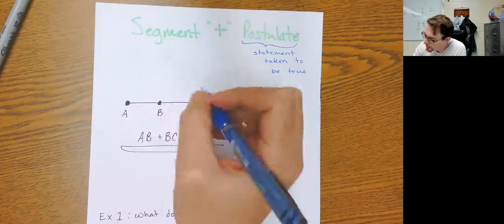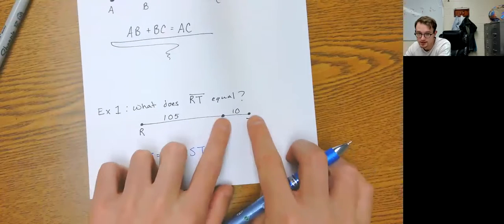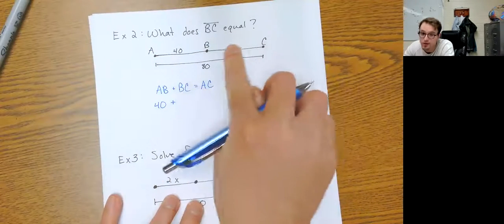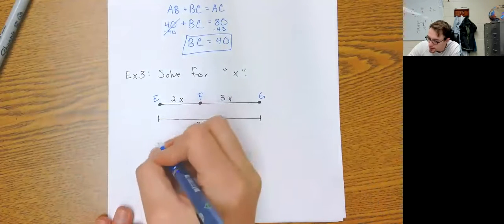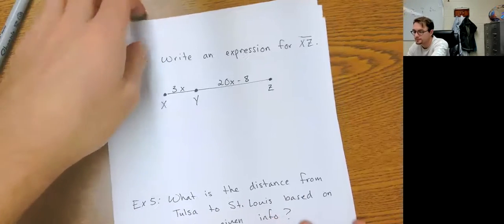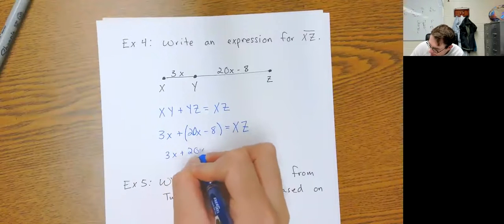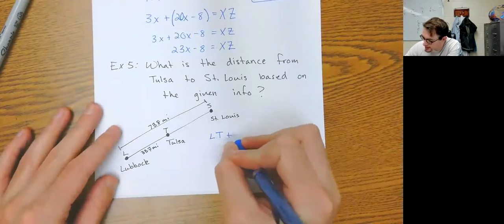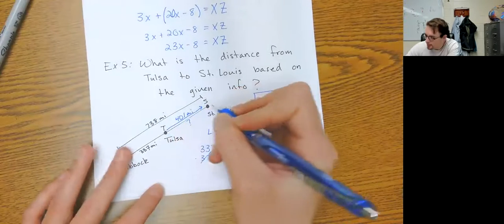Video Lesson On Segment Addition Postulate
Short video on the segment addition postulate.